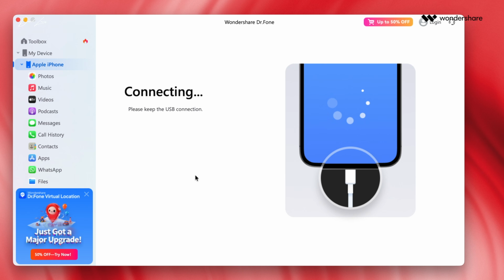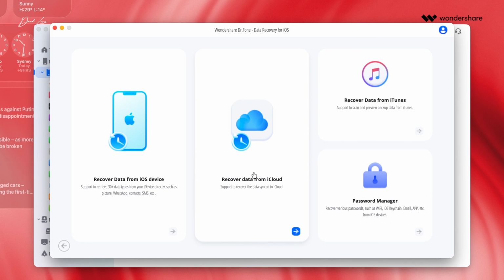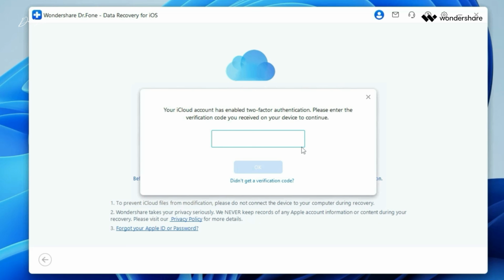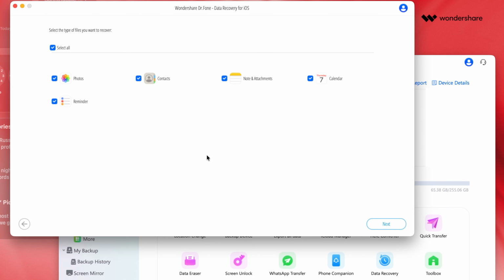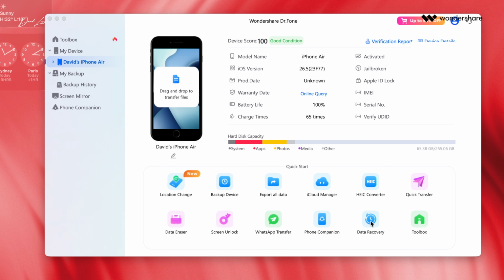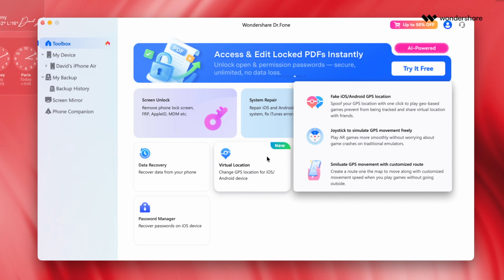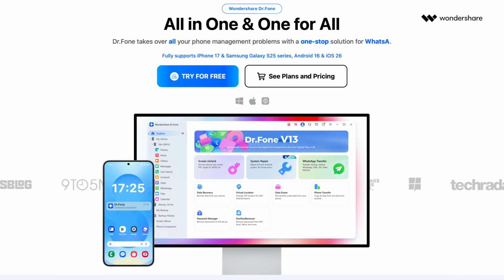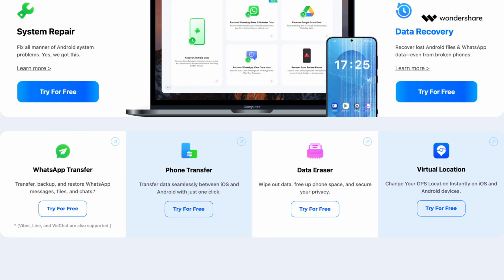Best iPhone Data Recovery Software 2026 | Easily Recover Data from iPhone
Wondershare Dr Fone data recovery tool supports recovery of 35+ file types, including photos, videos, contacts, messages, call history, notes, reminders, WhatsApp chats, Safari data, app files, and iWork documents.

✅ Recover iPhone data with or without backup
✅ Restore deleted files from iPhone, iPad, or iPod touch
✅ FREE backup package preview before purchase
✅ FREE detailed data scanning and preview

Easily recover deleted or lost iPhone data with or without backup

Chapters
00:00 Intro
00:46 Installing the app
01:13 Connecting the phone and the iCloud recovery process
01:40 Logging in to your iCloud account
01:53 Data recovery
02:25 Other features
02:36 Location change feature
03:03 Android suitability